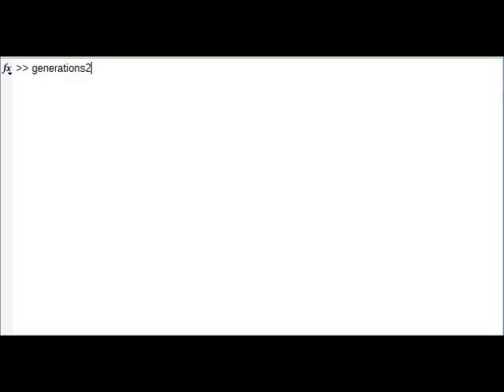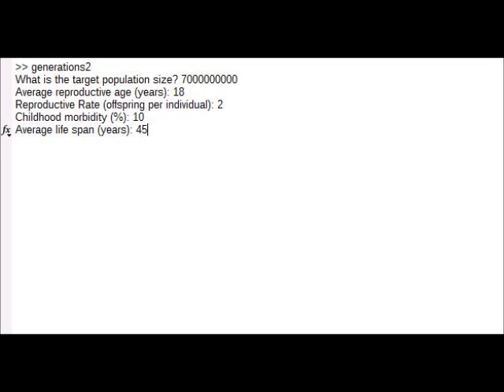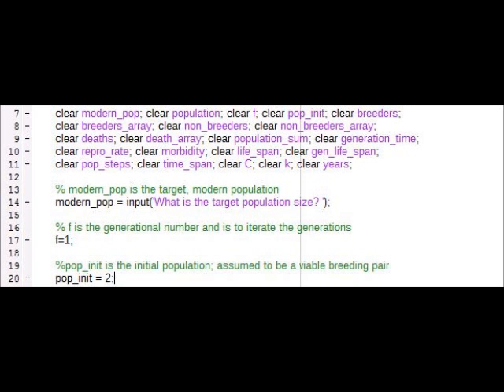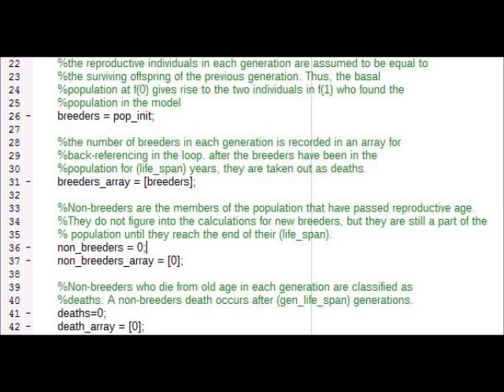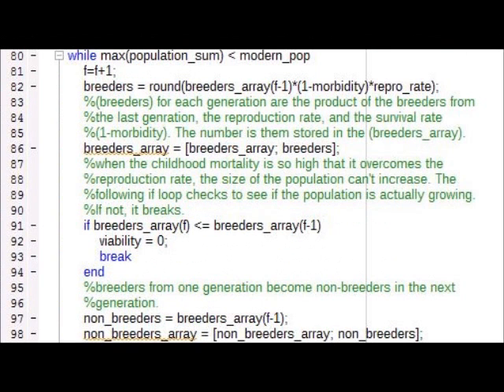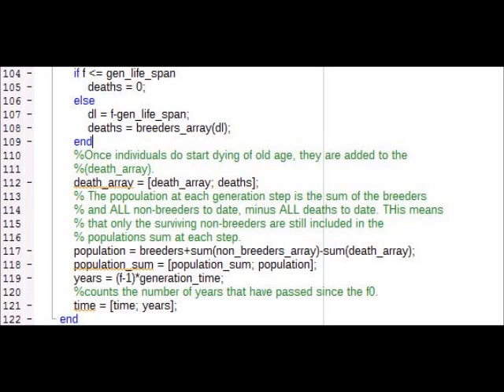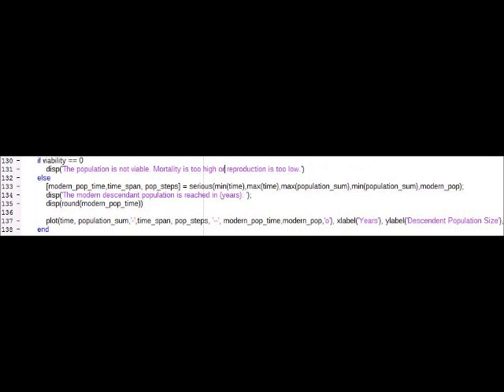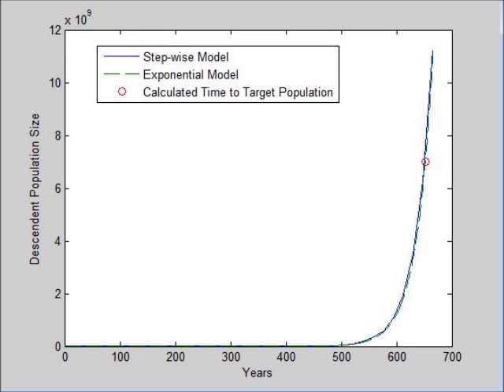"Generations" MATLAB Project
A presentation about my MATLAB project.